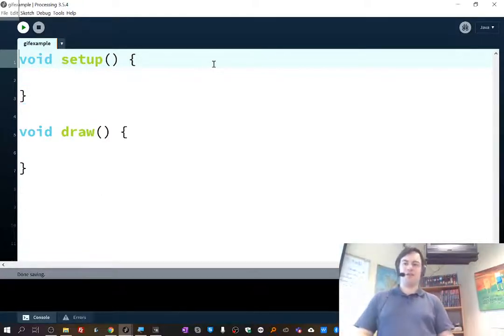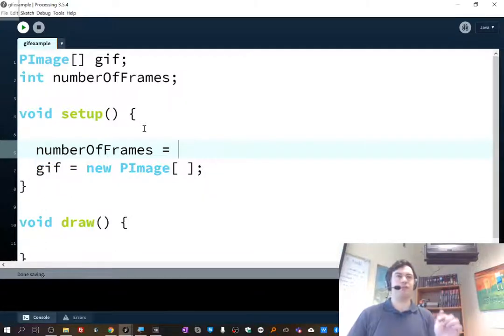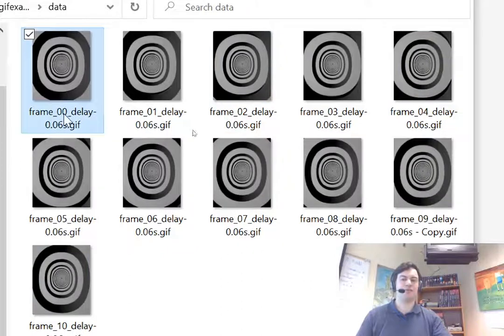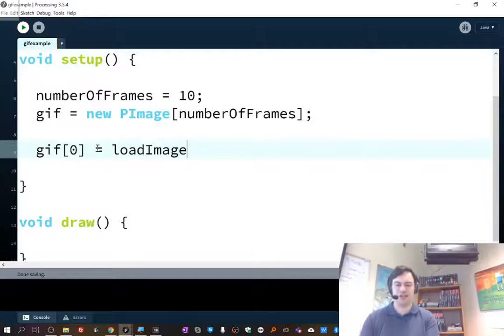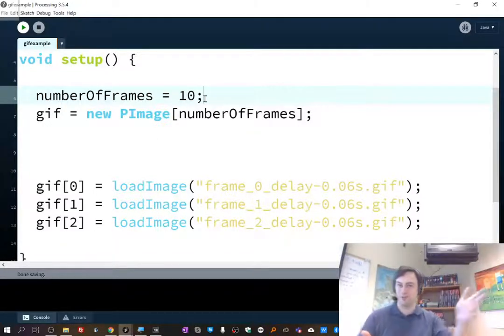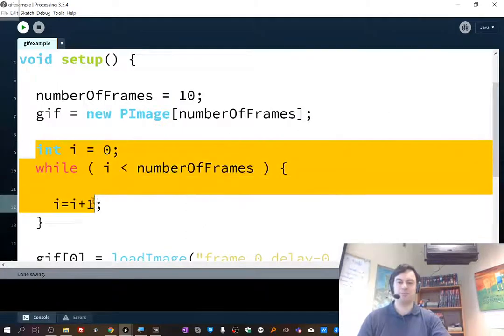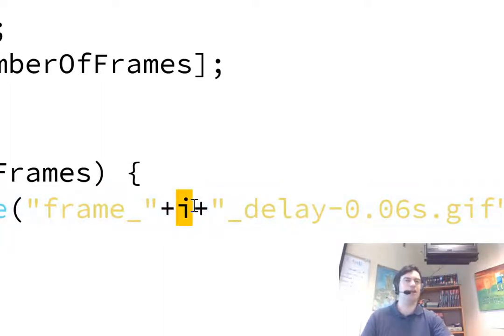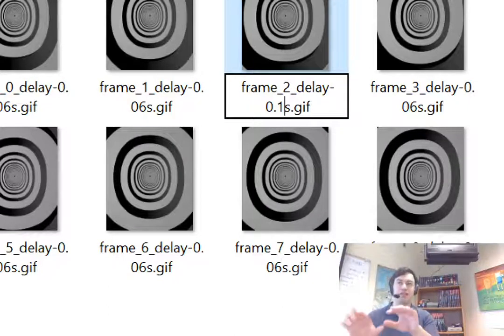Animated Gif in Processing Part 2